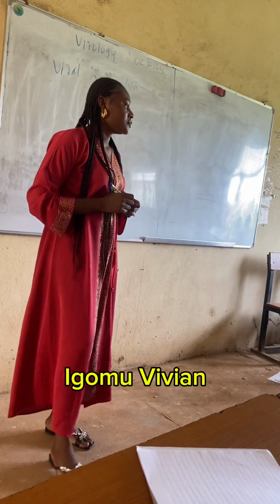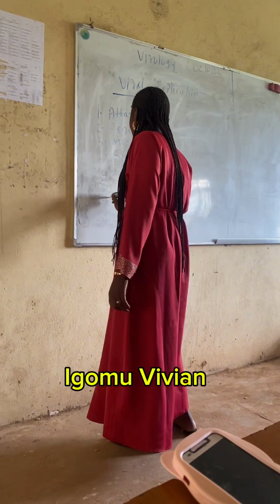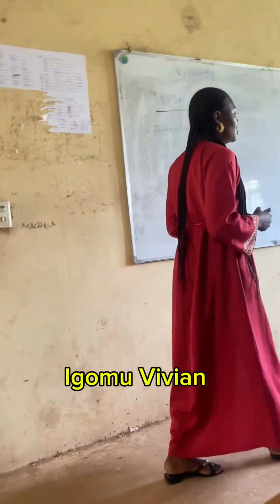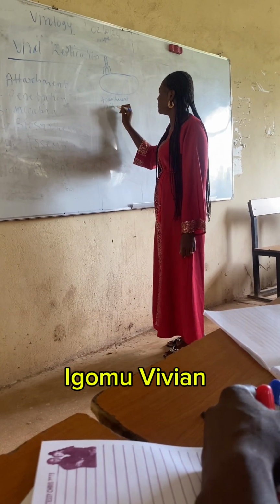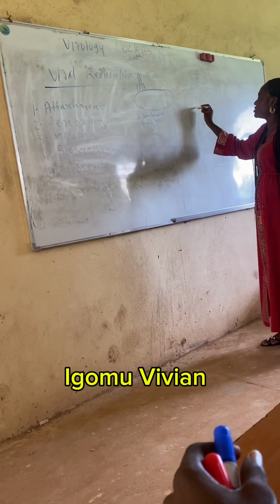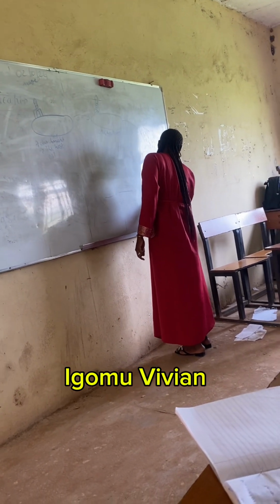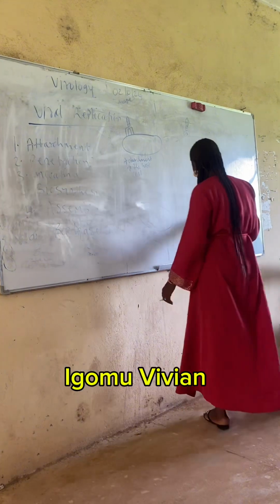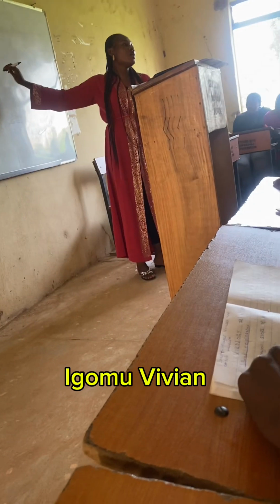I love My Job and Proud to be a Microbiologist